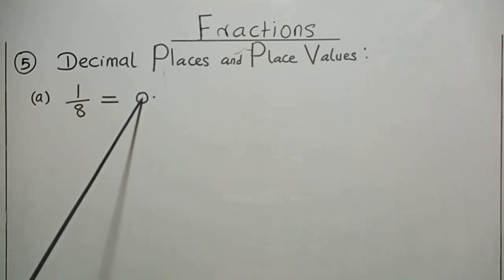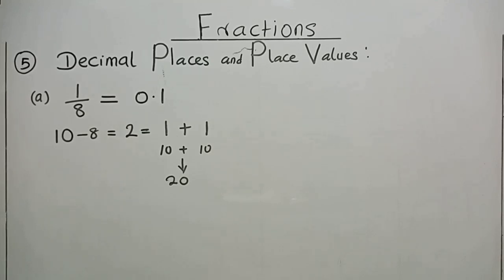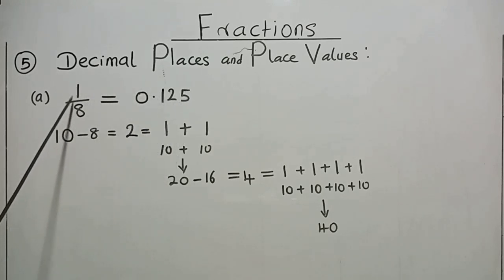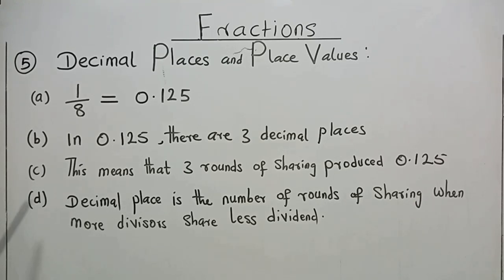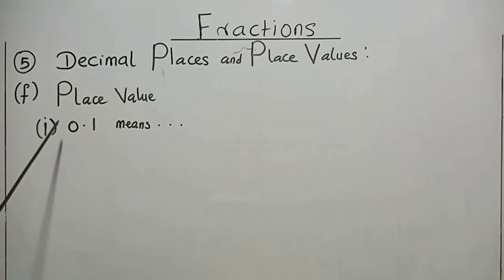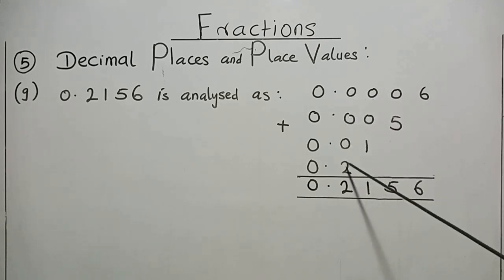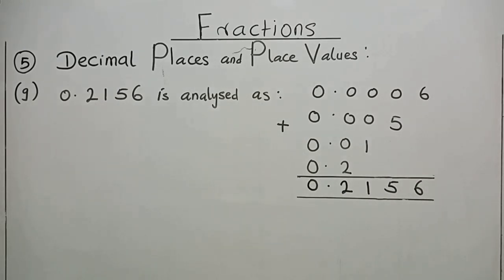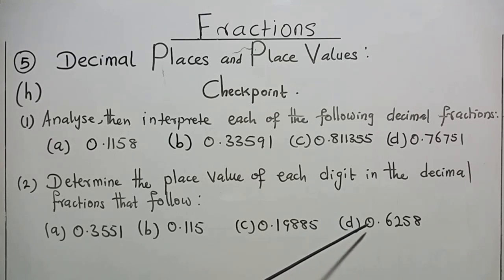FRACTIONS LESSON 5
Learn the meanings of Decimal place and Place values.